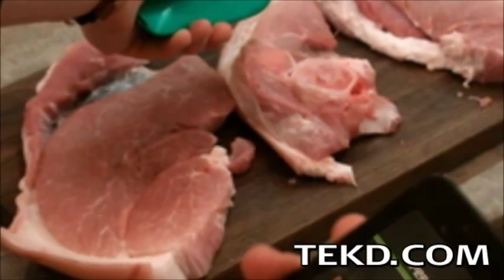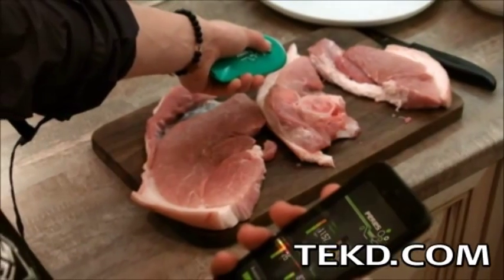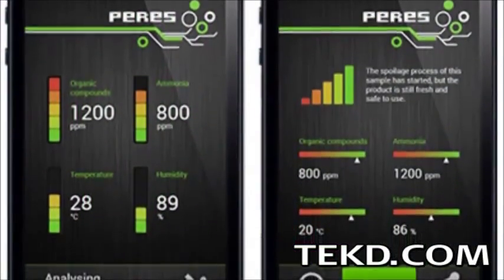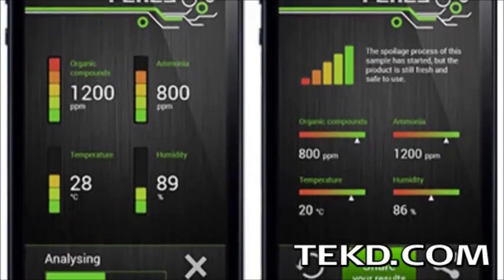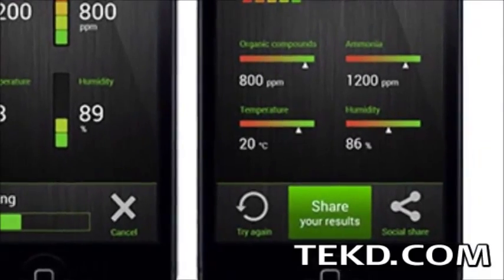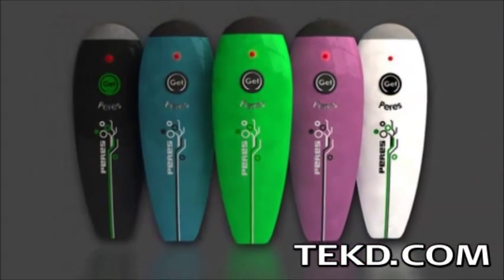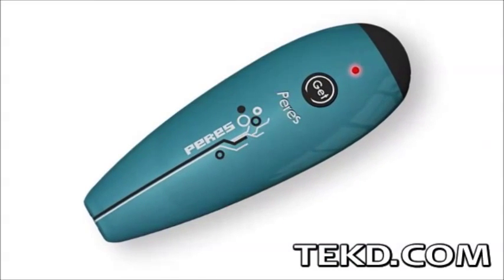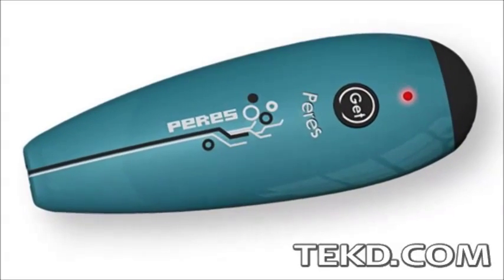Peres Electronically Sniffs Food Detecting Nasty Bacteria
Peres is an electronic nose that takes a sample of the air near beef, pork, poultry and fish food products and then tests that air for gases produced by harmful bacteria. The device uses four sensors to ensure an accurate test of the sample including temperature, humidity, ammonia and volatile organic compound sensors. Using Bluetooth, the results of the test are sent to a smart device application and presented in easy-to-read graphs with indicators from green to, "don't eat that". In addition, just for kicks, if you test something that is really raunchy, you can share the results with your friends right from the application. Check them out